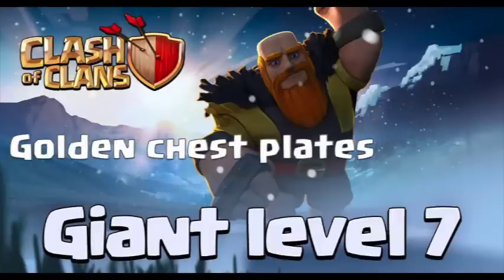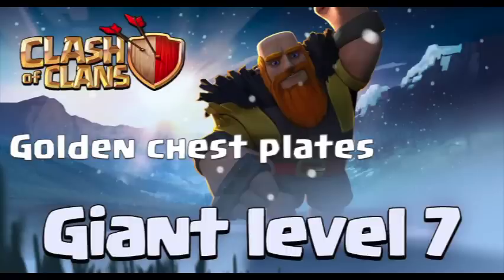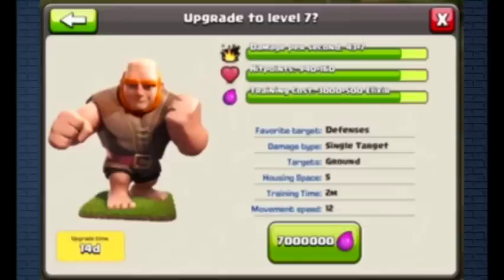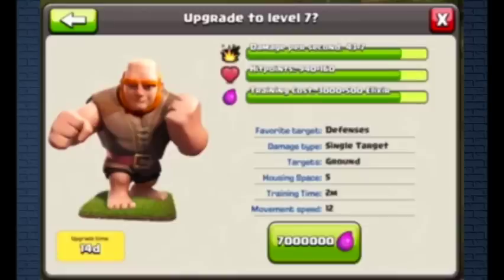Clash of Clans - Winter 2014 Update - Sneak Peek 4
Clash of Clans sneak peek 4 for the Winter 2014 update. Level 7 giants, improved display for heroes...

Seller: Supercell Oy
Category: Games
Updated: Oct 22, 2014
Version: 6.322
Size: 52.9 MB